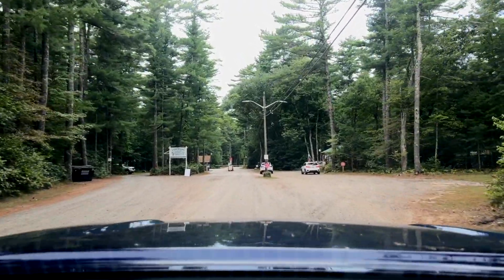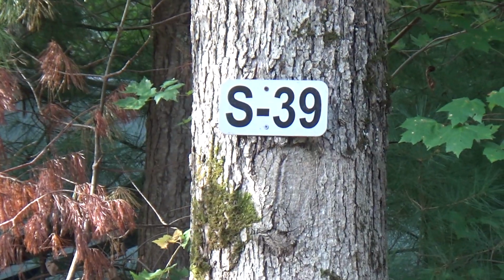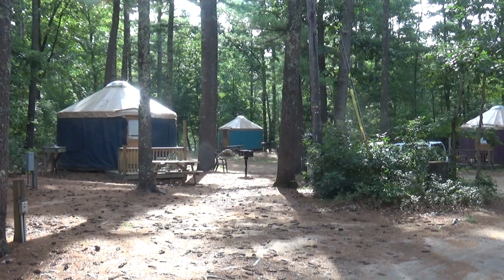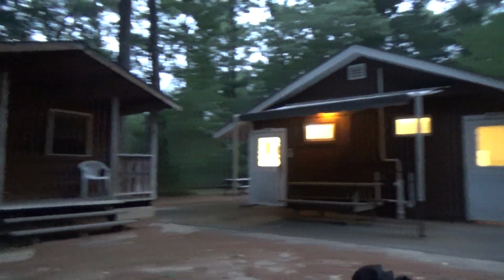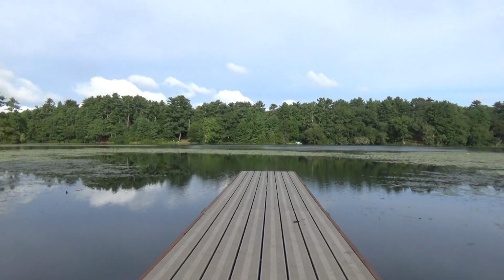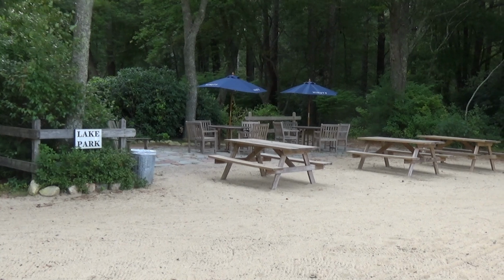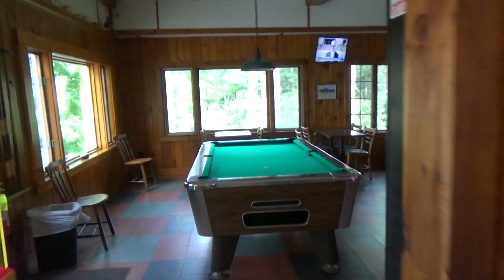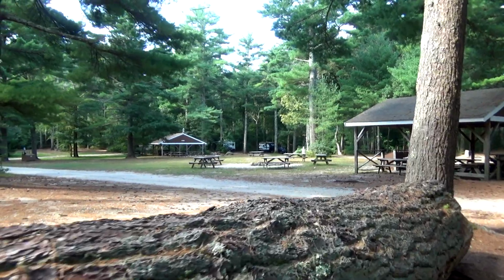Pinewood Lodge Campground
Here is our review of Pinewood Lodge Campground.